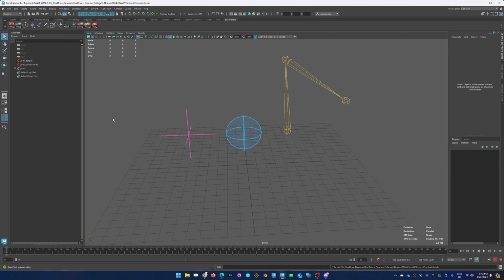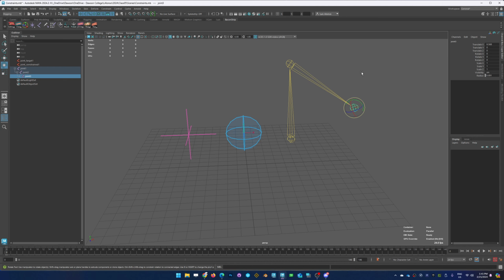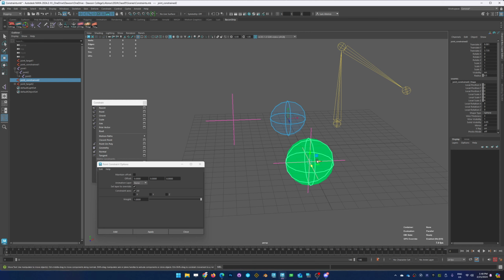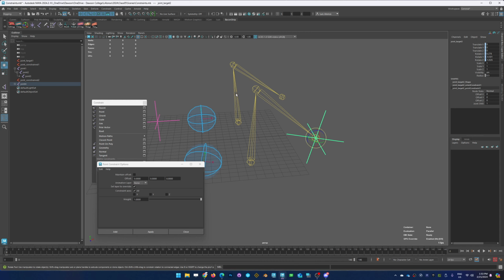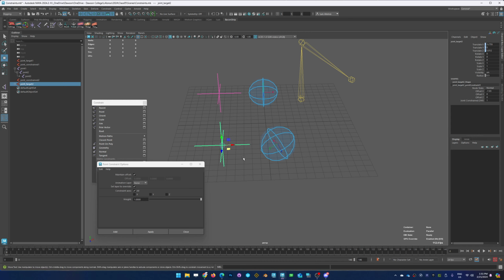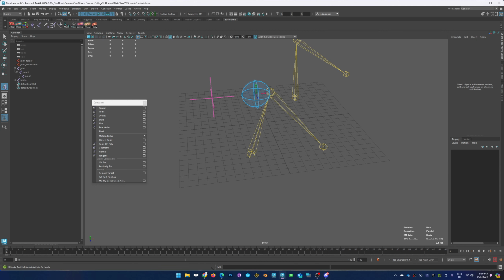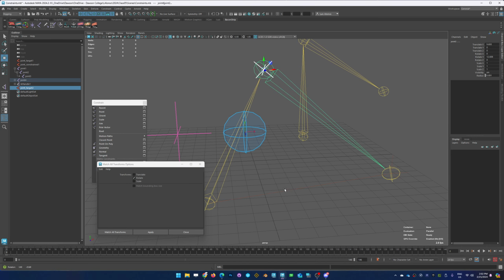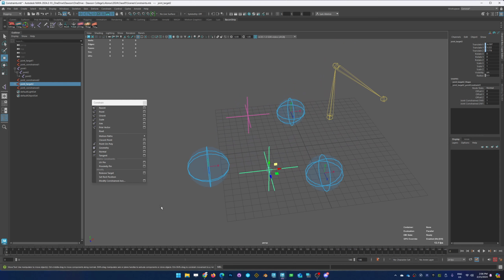[rigonomicon.com] Rigging Basics 07 - Constraints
Constraints are a fundamental tool for rigging in any software.
In this video we learn how to use Maya constraints and how they are different from hierarchies.

Please visit rigonomicon.com for more tutorials.